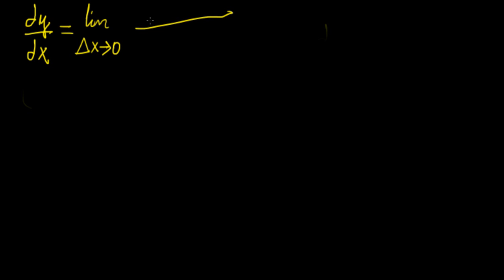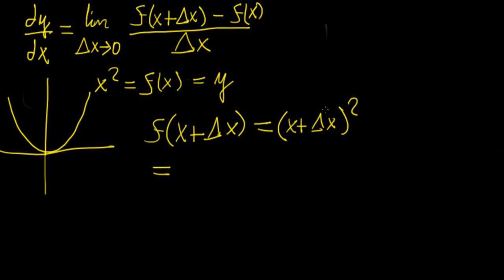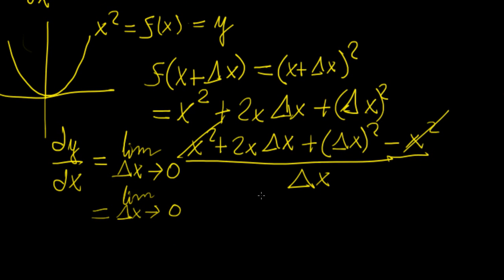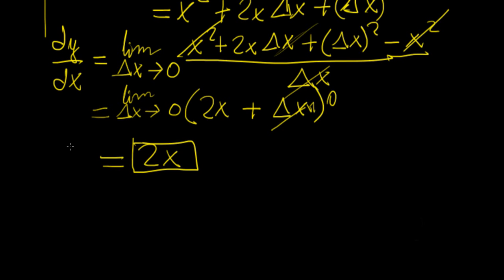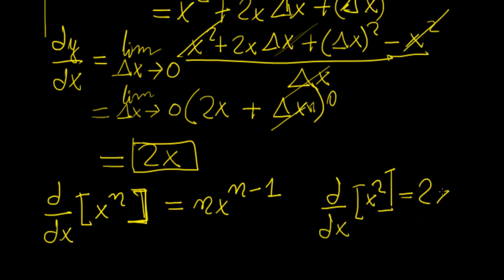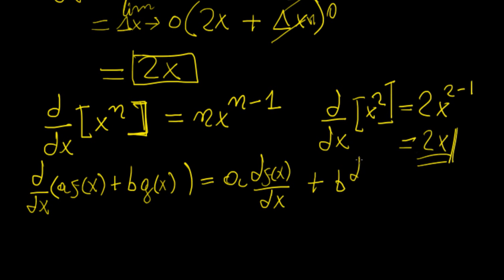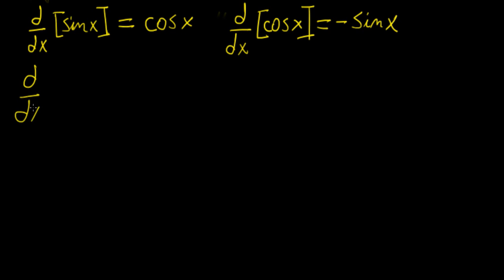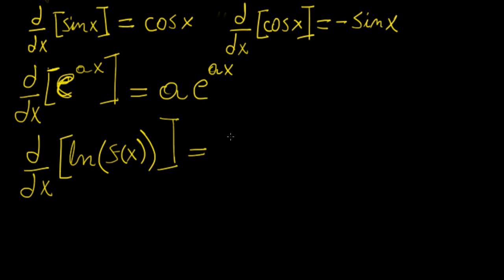The derivative | Calculus in a Nutshell | LetThereBeMath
This video introduces differentiation from first principles by using a forward difference scheme and taking the limit as the separation between points approaches zero.